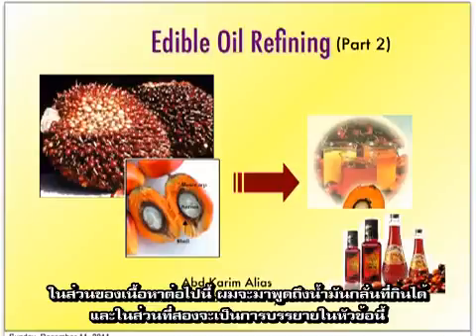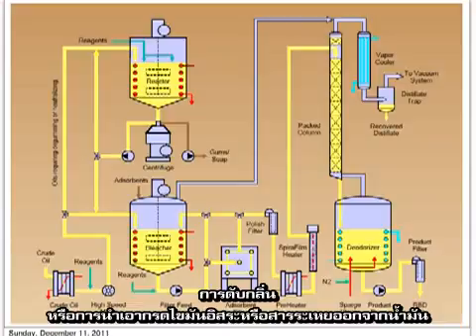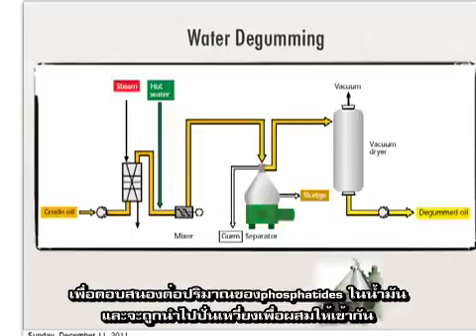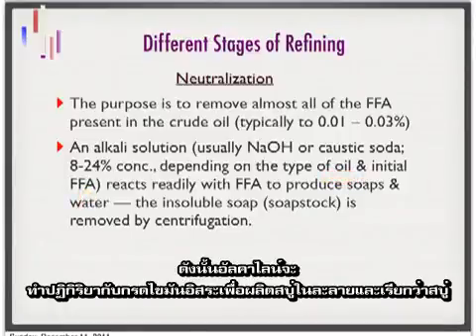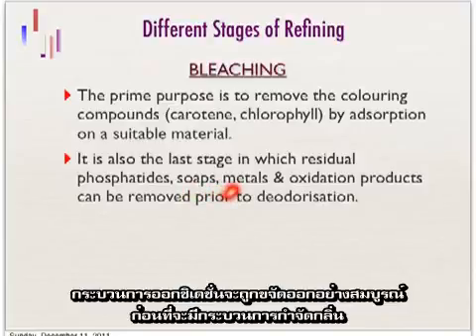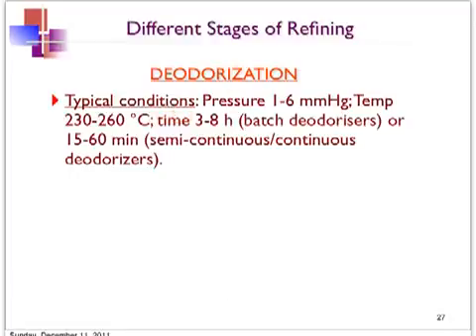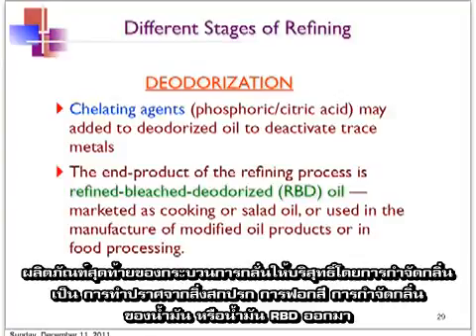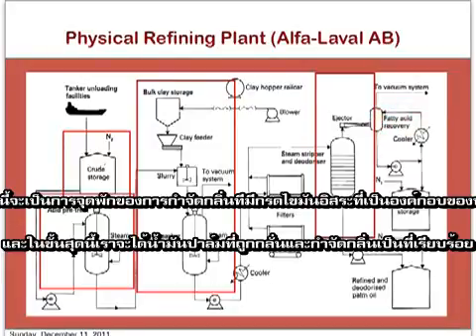Refining of Palm Oil Part 2 (Thai)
สมาชิกกลุ่ม
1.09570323  น.ส.ปนัดดา  หมวกมณี
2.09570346  น.ส. ฟ้า  สุวรรณเหม
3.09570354  น.ส. มัลลิกา  ใจสะอาด
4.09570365  นายวงศ์วรรธน์  อยู่บำรุง
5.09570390  น.ส.สิริกาญจน์  ชูชาติพิชัย
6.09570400  น.ส.สุภัทธา  น้อยเลิศ